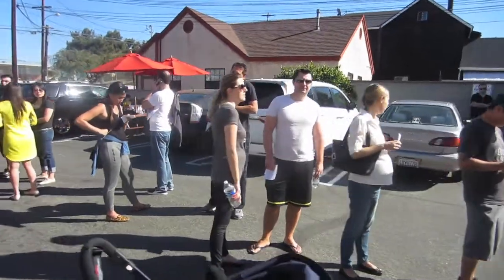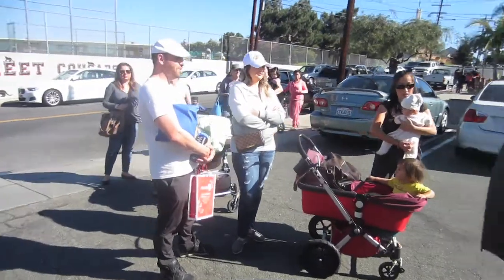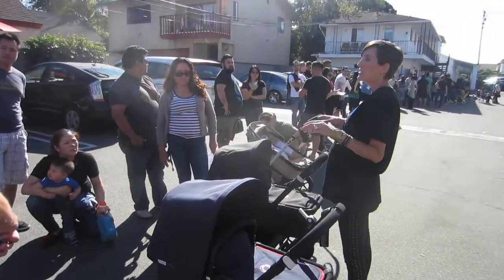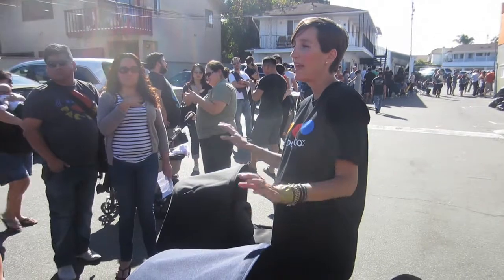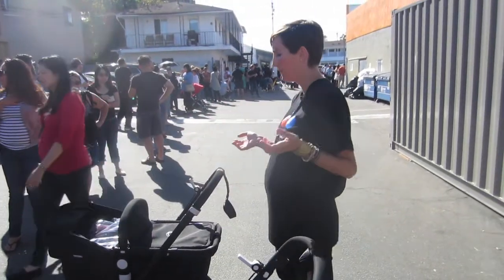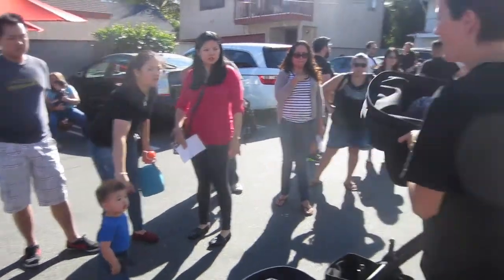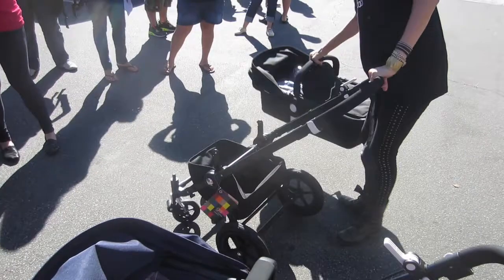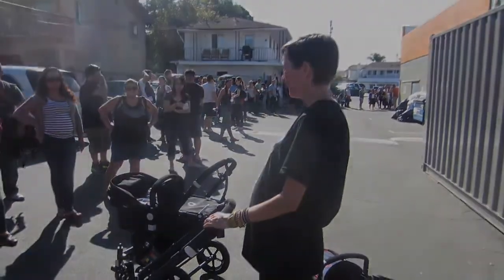People Line Up to Buy Bugaboo Products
Bugaboo

11/02/2013

People come out for bargain prices